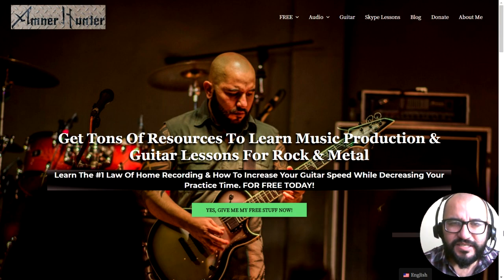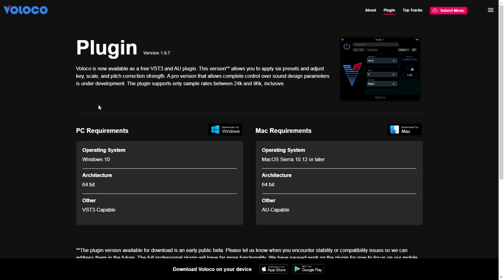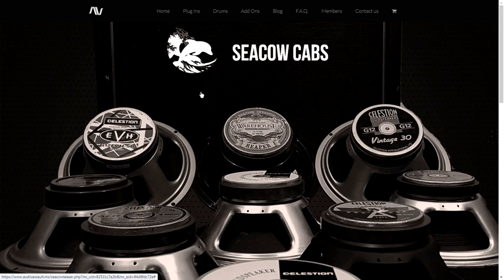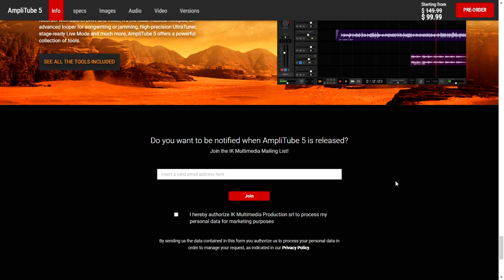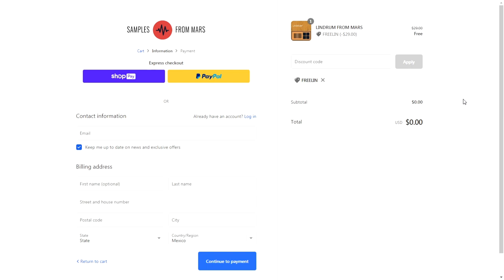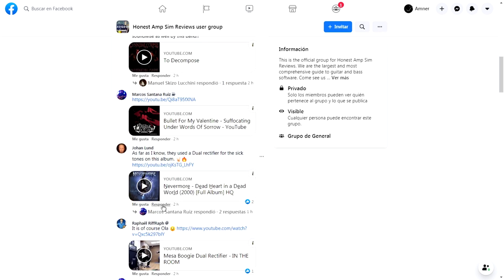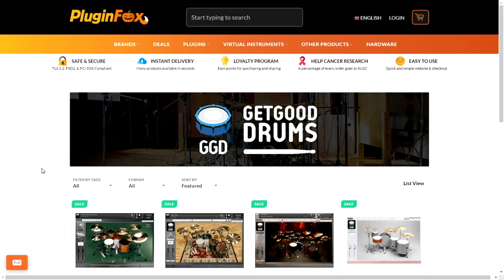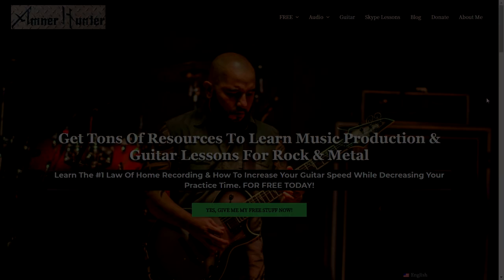17 FREE Cool PLUGIN DEALS & Giveaways - October 2020 Final Week - DON'T MISS THIS - amnerhunter.com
➤➤Visit my website and download FREE my Pdf Ebooks for music producers and guitar players ("Home Recording #1 Law To Succeed Faster" and How To Increase Your Guitar Speed While Decreasing Your Practice Time").

In this video, I want to share with you the best free plugin offers and giveaways that I found on the web in the last week of October because I really want you to have the best tools for your music productions.
Some of these offers are for a very limited time, so run and check them out right away!
On this list, you will find: Audio libraries, sound packs, vst instruments, guitar impulses, Drum machines, giveaways and more utilities.

17.- Nembrini & Audiority giveaways in Honest amp sim reviews fb group

Audio plugin Deals, discounts & free:
➤Waves Pack

Audio Recording
➤Daw Cubase
➤Audio Interface
➤Guitar Micrphone
➤Condenser microphone
➤Headphones 2
➤Studio monitors
➤Mic cables
➤Mic stand
➤Pop filter

Guitar gear:
➤Main guitar
➤2nd guitar
➤3rd guitar
➤Amp head
➤Wah pedal
➤Guitar bag 1
➤Guitar bag 2
➤Guitar cables

Video editing
➤Vegas movie studio 16 Platinum
➤Vegas movie studio 16

Video Camera
➤My main camera
➤Second camera